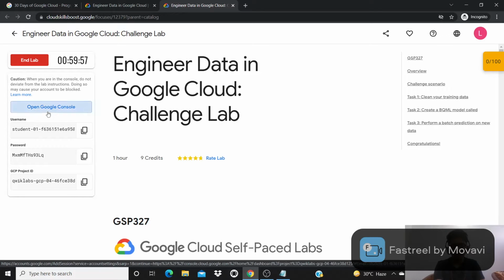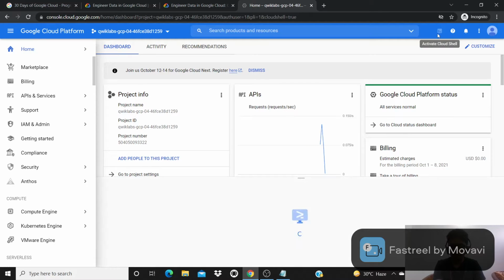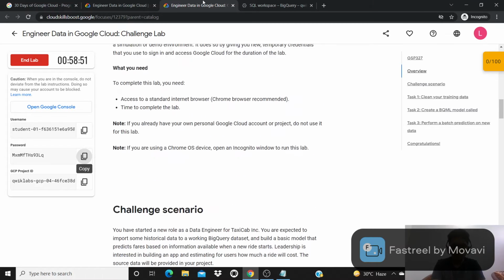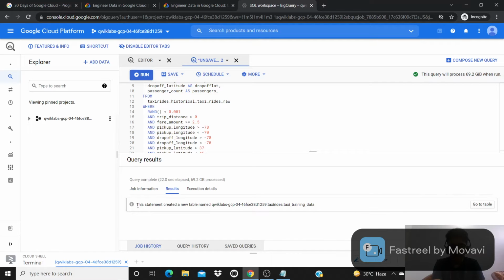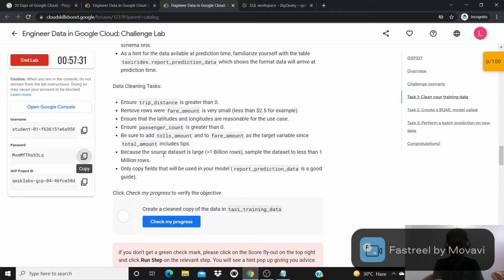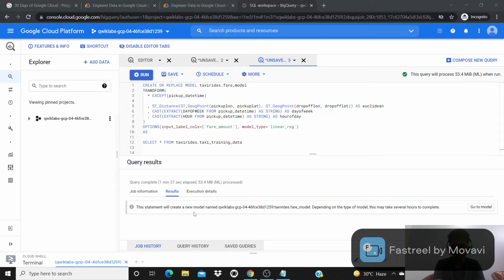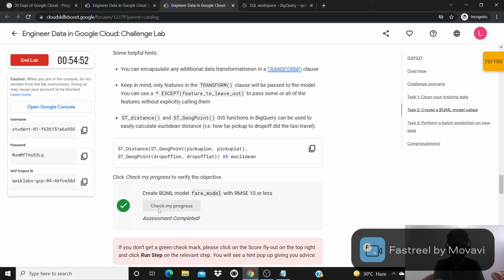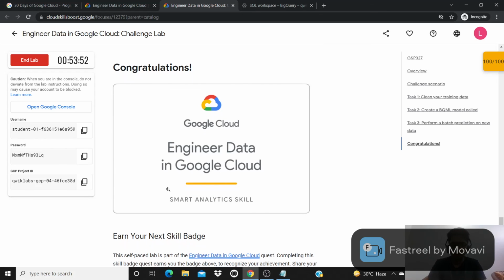Day 9 - Hands-On Bootcamp - 30 Days of Google Cloud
The video describes steps to complete Challenge lab 4 under Track 2 of GCP Event.